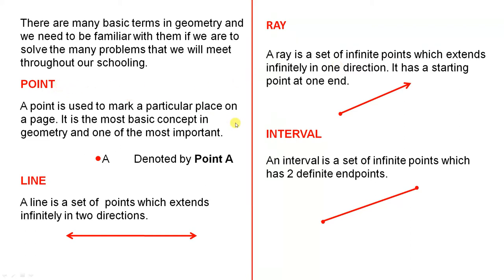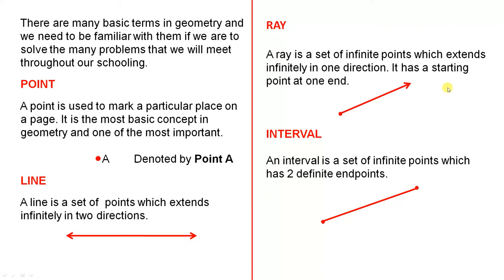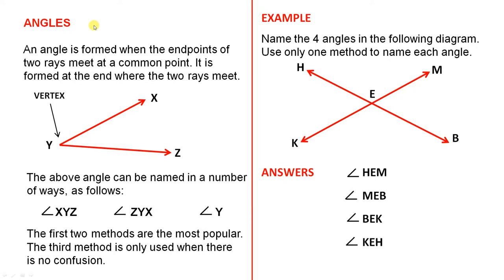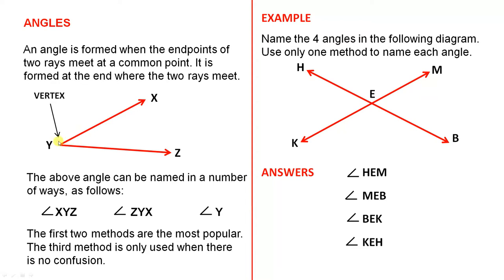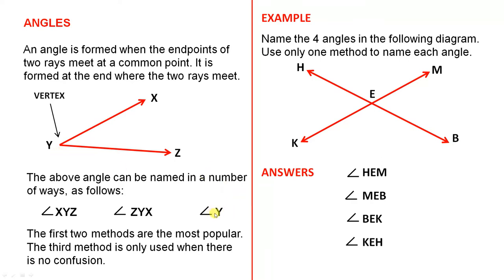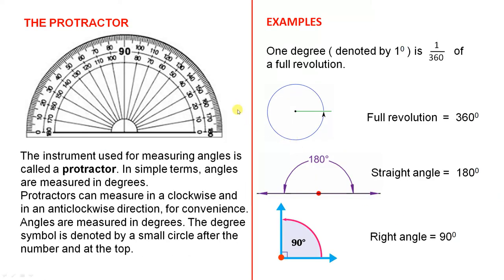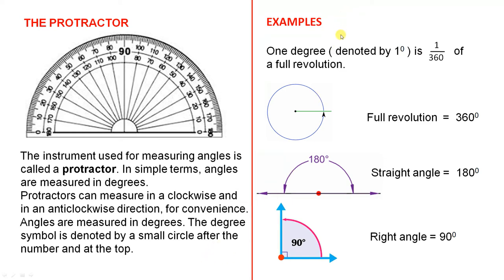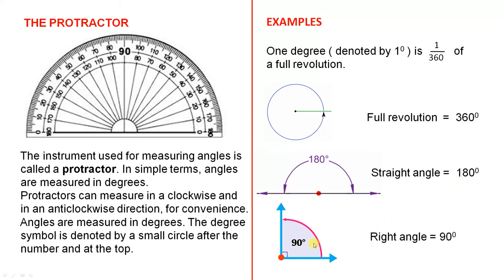Geometry Basics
This video looks at some basic concepts in geometry. We look at such things as the point, ray, line, interval, angle, protractor, full revolution, straight angle and right angle. We explain the meaning of a degree ans we see how to name angles.